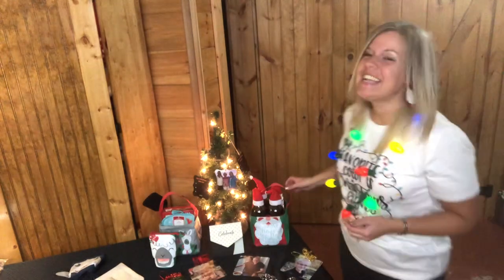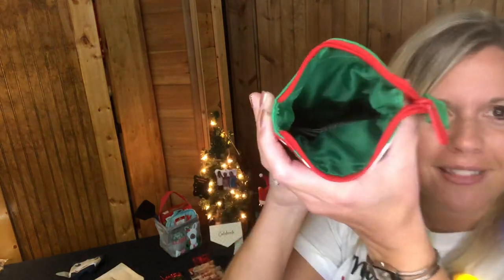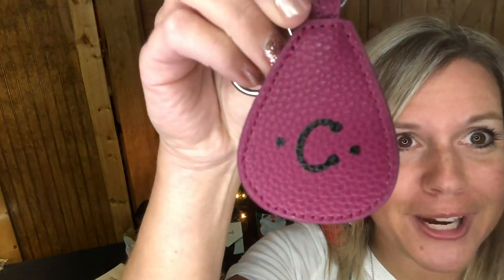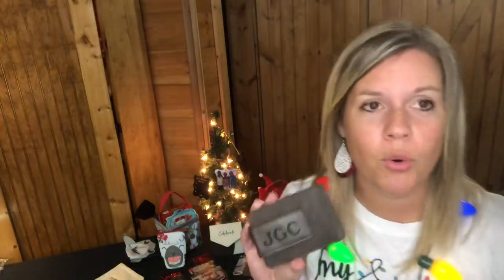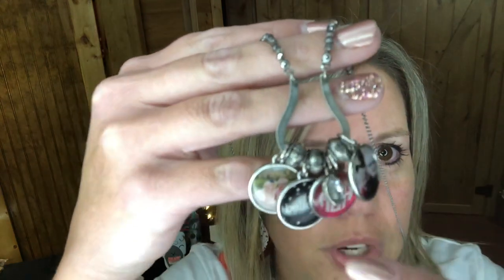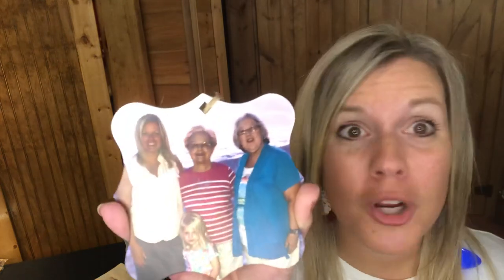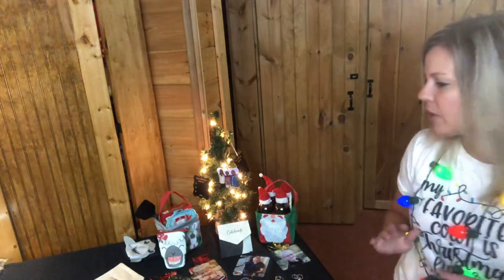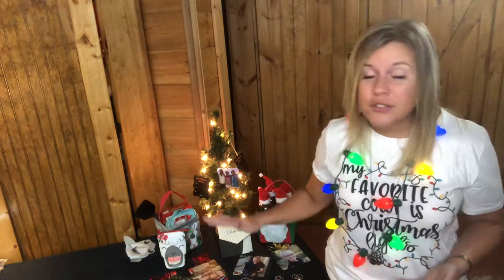Stocking Stuffer Ideas from Andrea Carver and Thirty-One!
How about gifting Stocking Stuffers this Christmas that they will ACTUALLY use!!  Let's make this Holiday Season a memorable one! How do we do that?! By giving gifts that MEAN something!! All of these gifts will fit PERFECT in your stockings!

❗ Place your order on Andrea's Mystery Hostess Link- and your name may be drawn at the end of the month for some Hostess Rewards!!

❓Have you ever thought about doing what I do?? Joining a Team of Radiant Rubies? Do you love the products? Do you want a discount? Do you need some girl time?
I would love to help you get started making some extra $$!! I have consultants on my team all across the United States!

🎉Party with me in November! (get items on YOUR wishlist for free or discounted! It's really they way to go!

Check out all of my Stocking Stuffer Ideas!